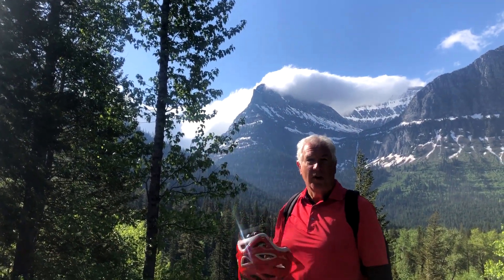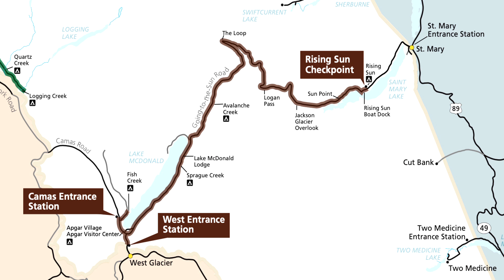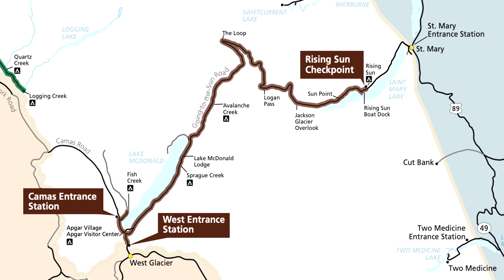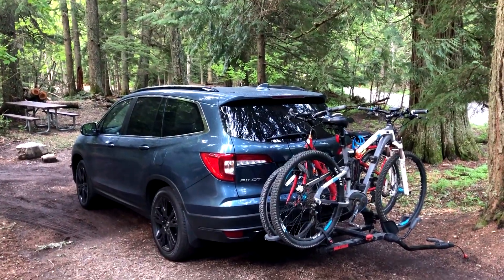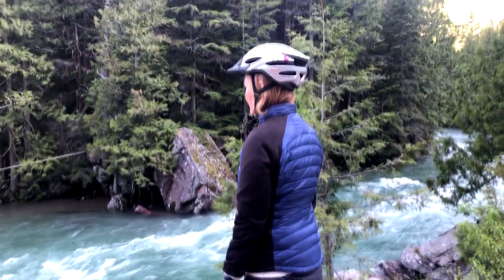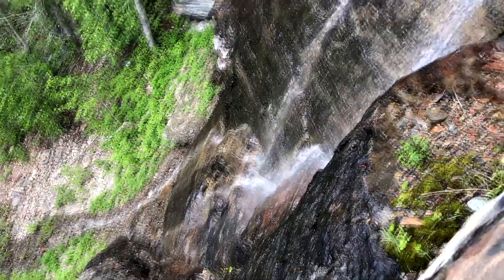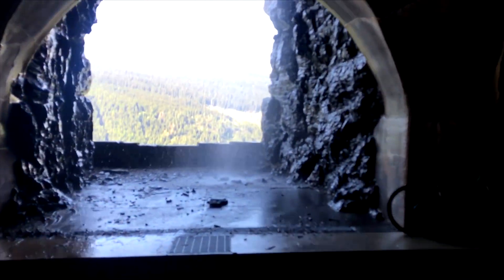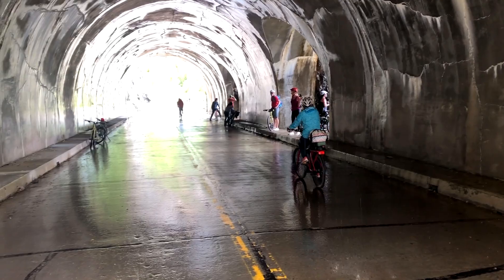Glacier National Park , Montana - Going to the Sun Road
Some tips and highlights for taking one of the best bike adventures in America . This is a helpful highlight of what to consider and some of the sites. Still lots to explore since half the trip was still covered in snow and inaccessible.